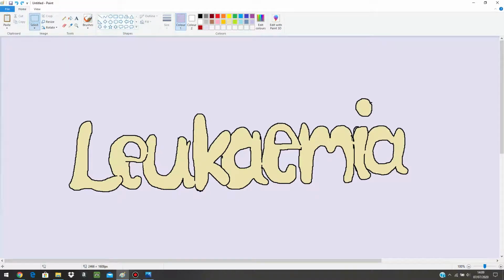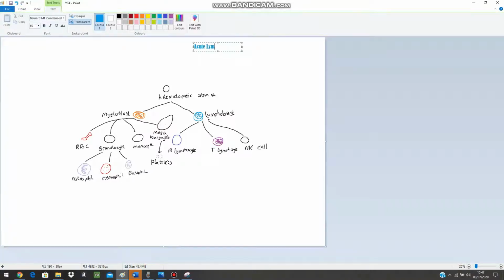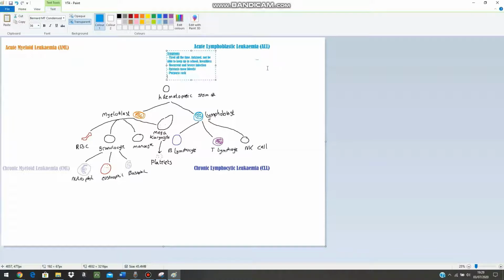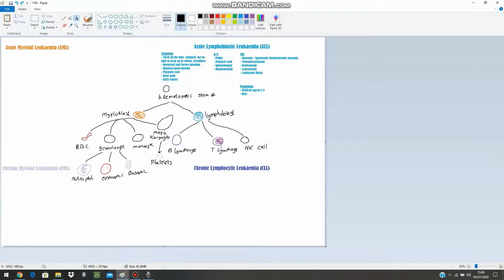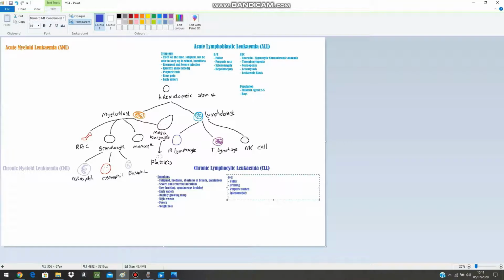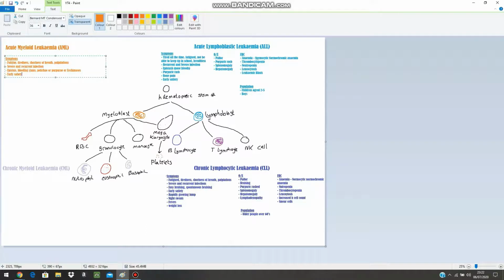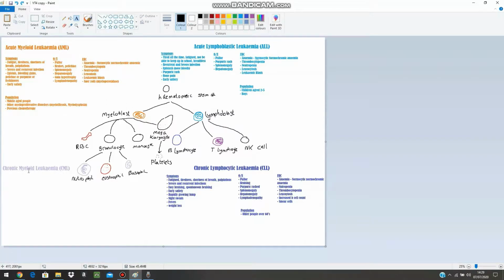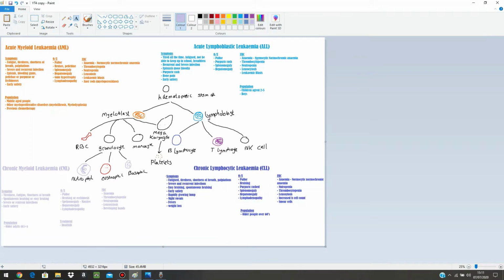Leukaemia Classification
An overview of the Leukaemias how they can be classified.